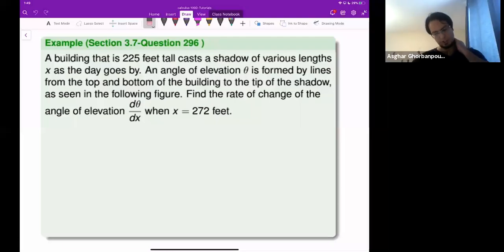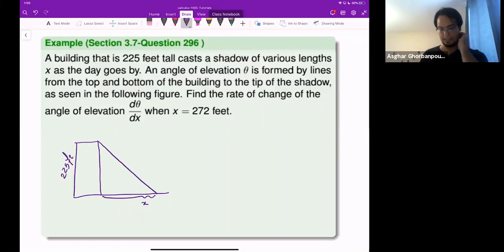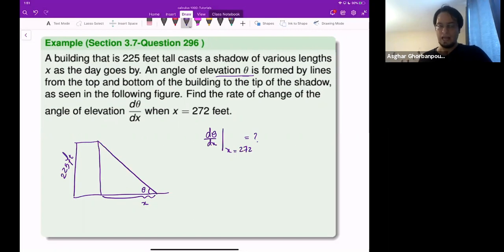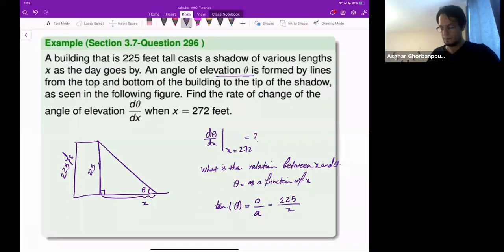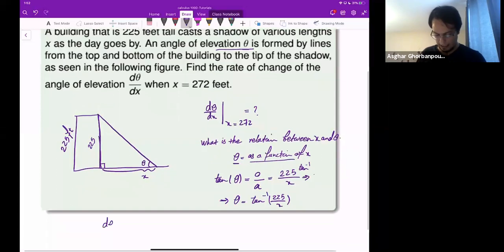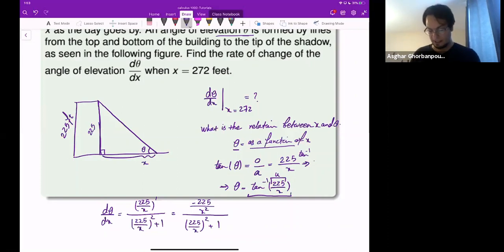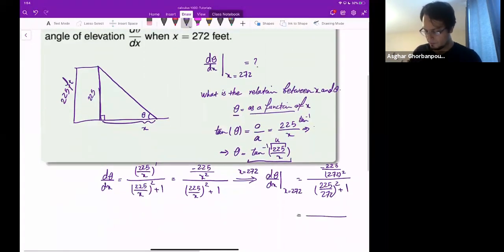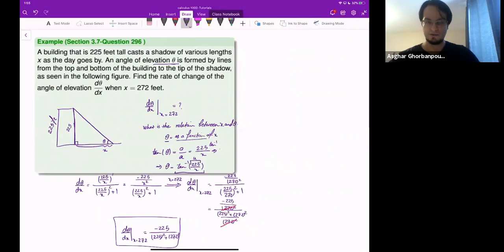Labtube-(Calculus I)-Derivative of Inverse Trig Function-Question 296 Section 3.7-Openstax Calc I